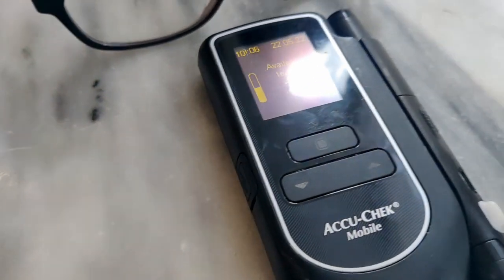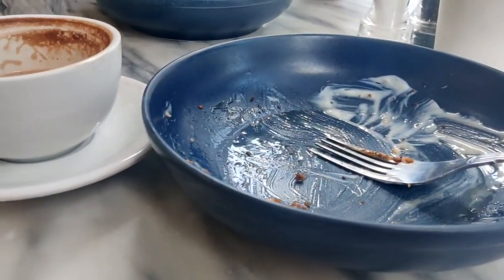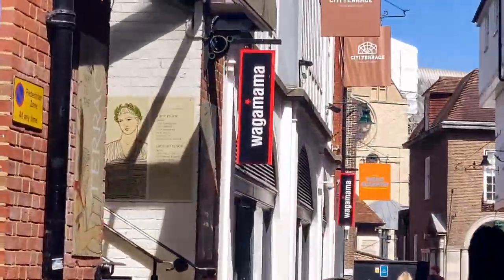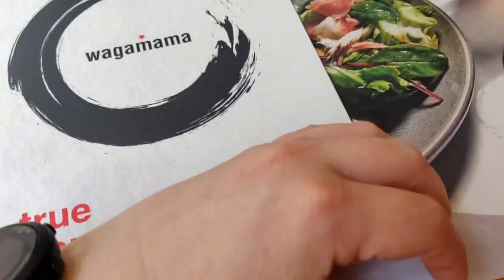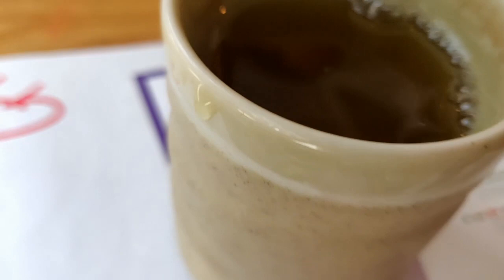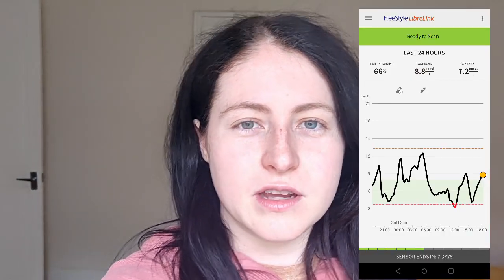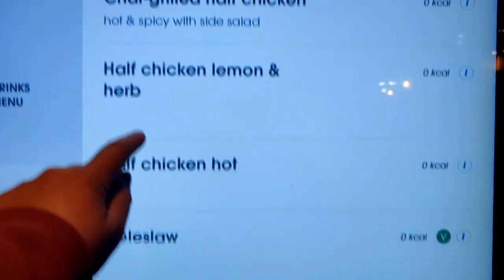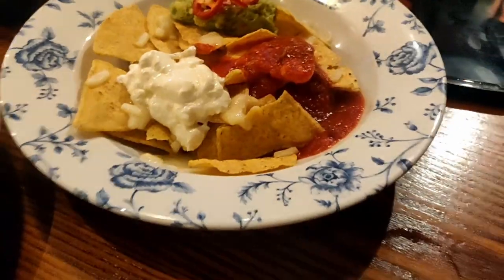24 hours Dining Out as a Celiac & Type 1 Diabetic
Hi All!
I hope you enjoyed this video. I wanted to show how it is possible to dine out as a celiac and type 1 diabetic. This was something I found very nerve wrecking when first diagnosed with these conditions.